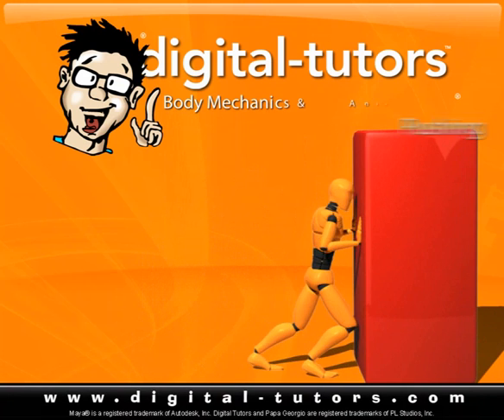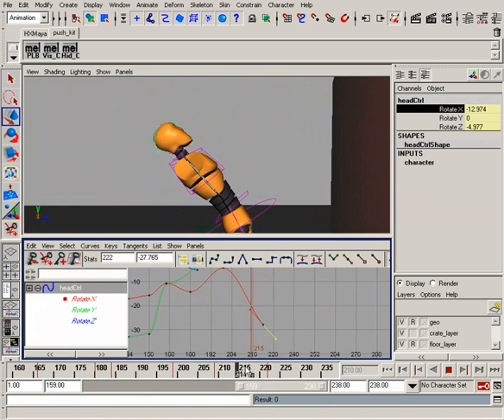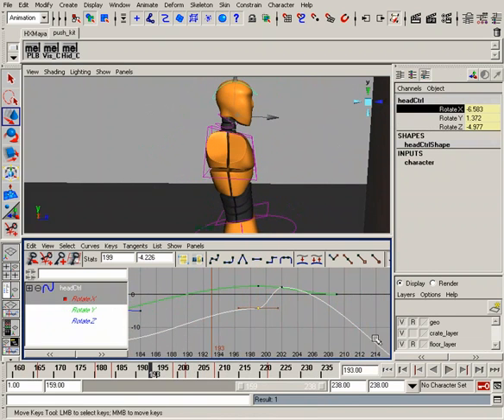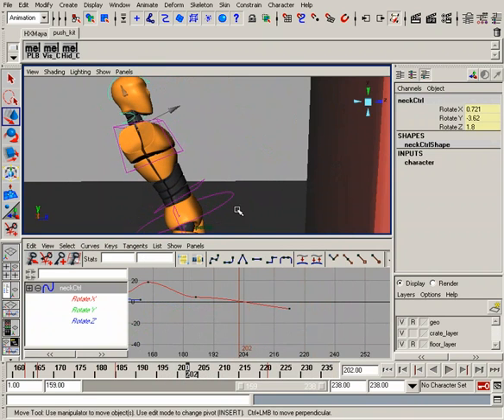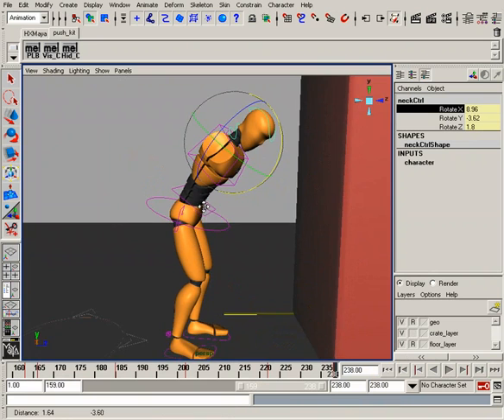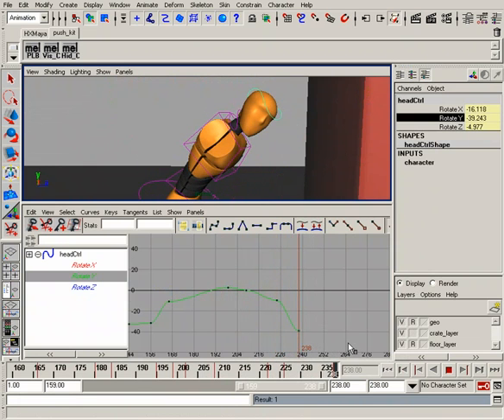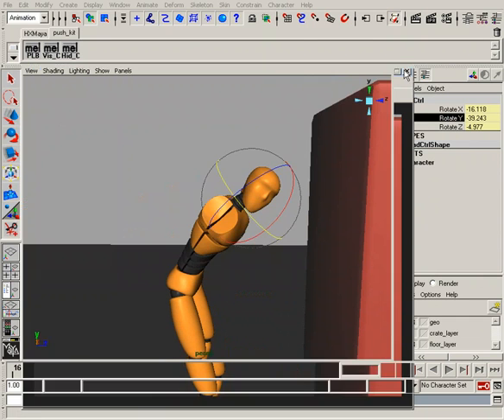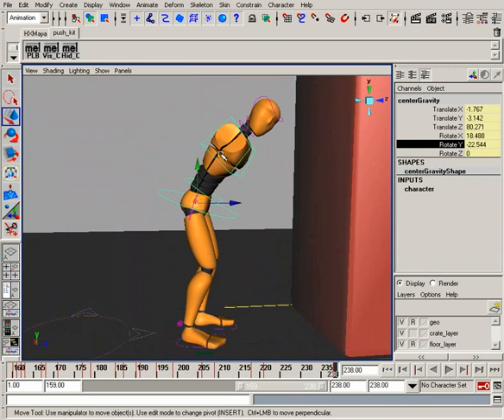Body Mechanics and Animation. Pushing Objects. Part 49. Autodesk Maya